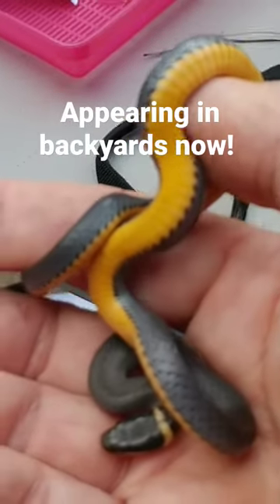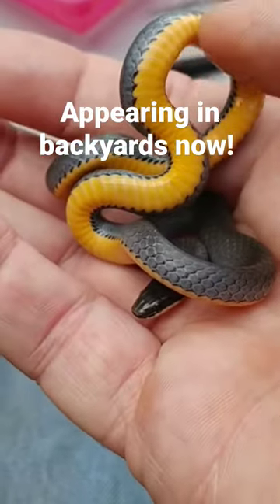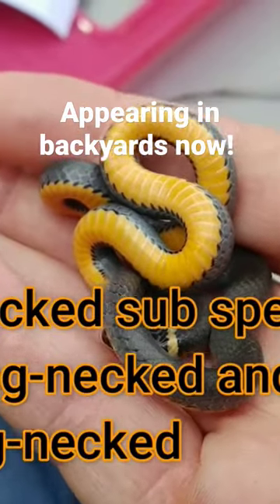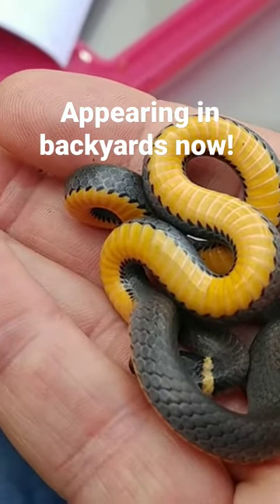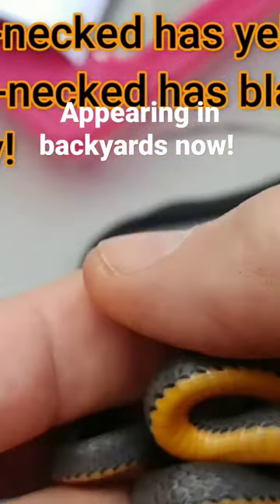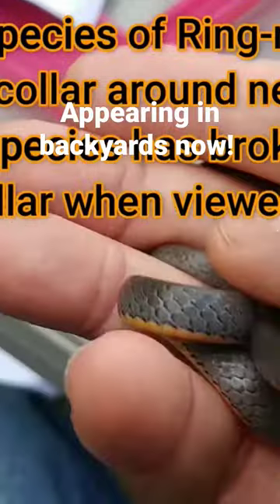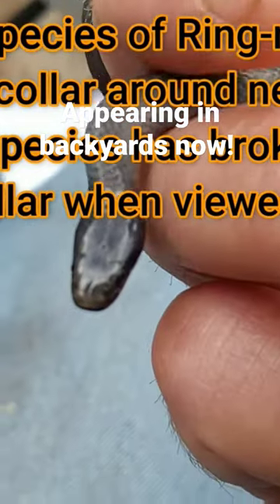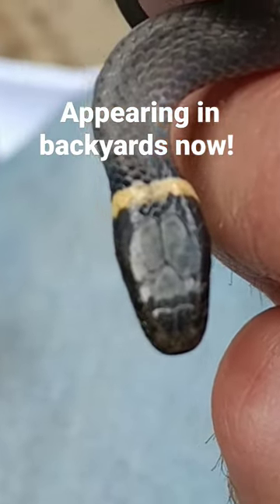Everything you need to know about Ring Necked Snakes is revealed in my full-length wide-screen video